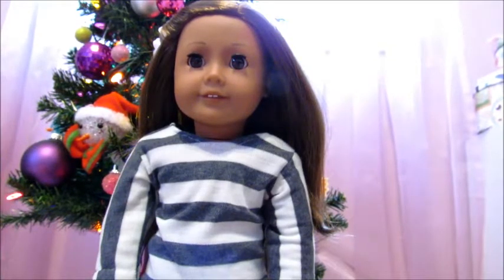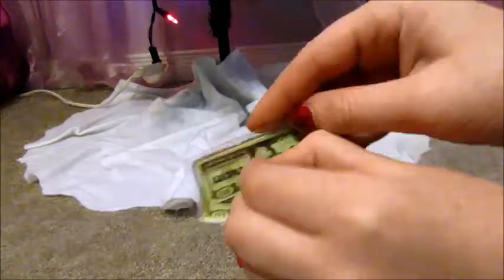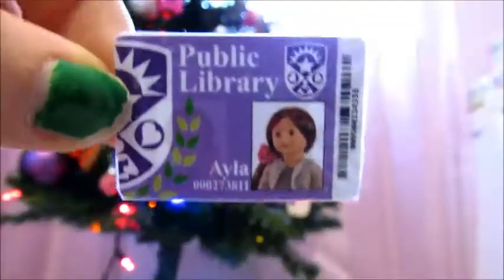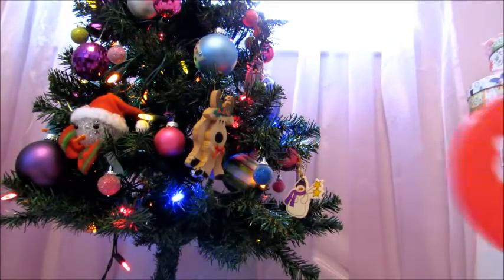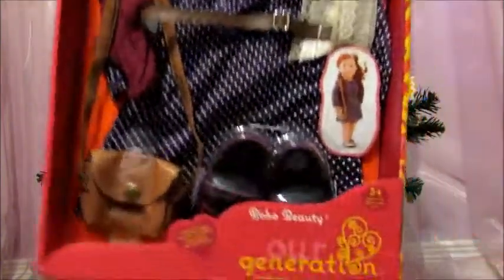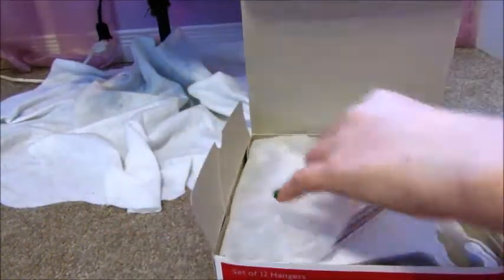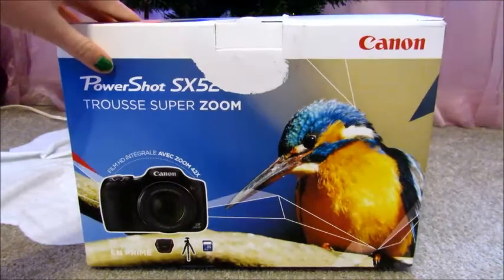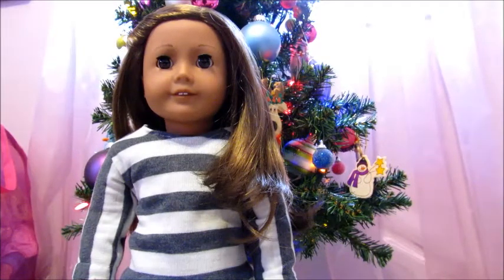AG Christmas Haul |||2014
Here it is! My long awaited Christmas haul 2014! I got many great gifts from my family! Please don't leave any rude comments. That's awesome! And about one month ago was my 1 year anniversary on YouTube! When I hit 100 subscribers I might have a give away! That's all for now! Love youuuuuuu! Byeeeeeeeeeeeeeeee!